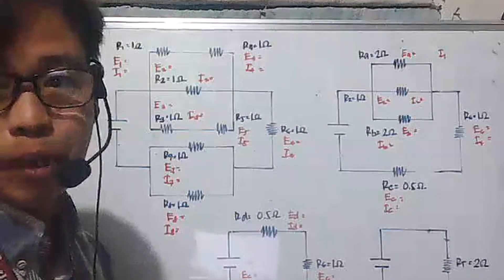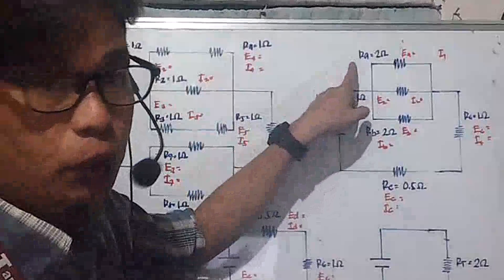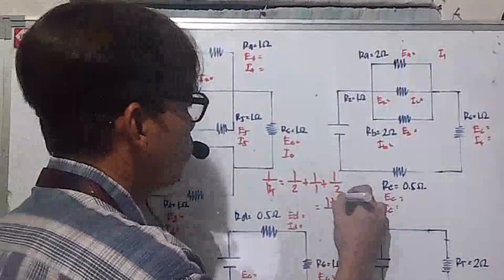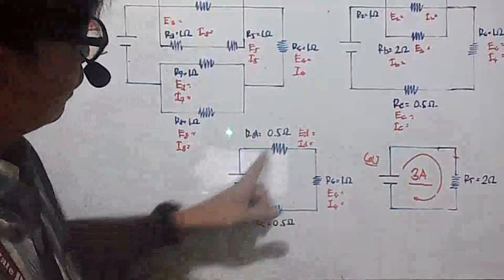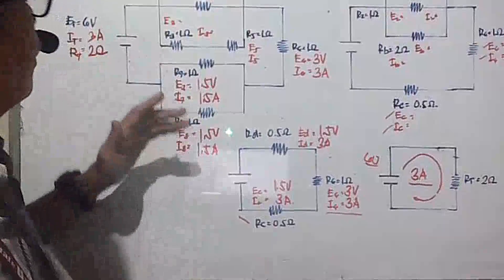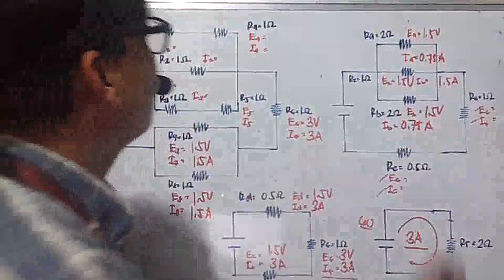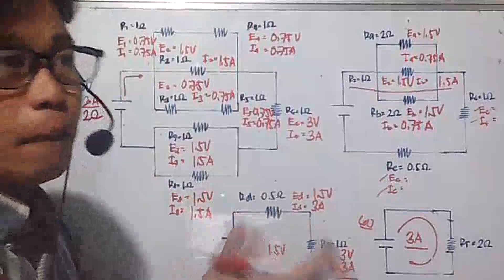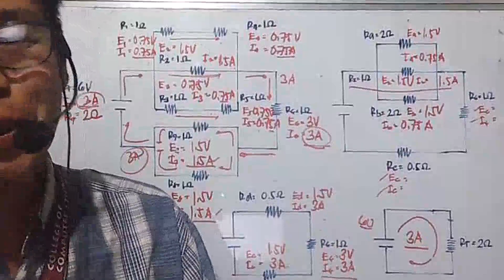Simple Combination Circuit with 8 resistors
Review discussion in combination circuit..